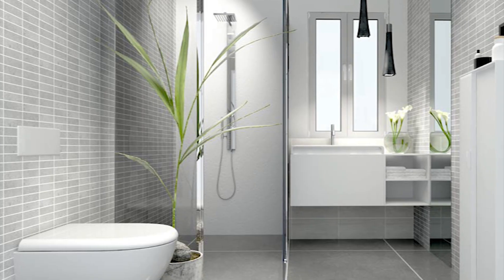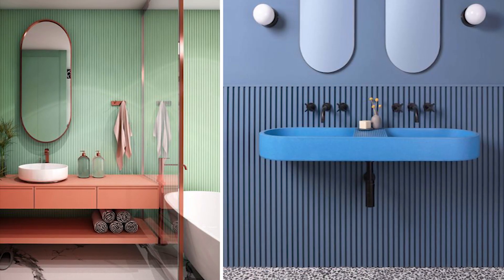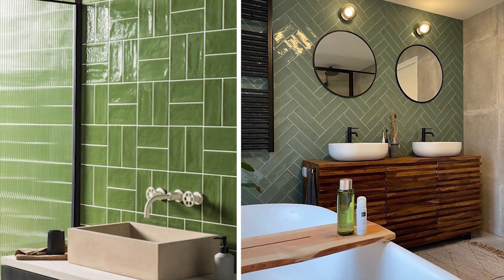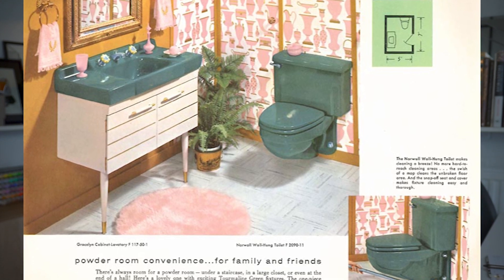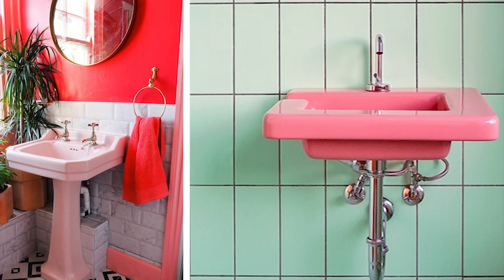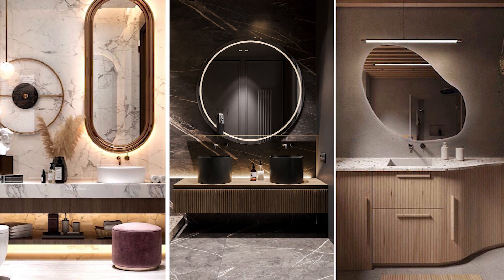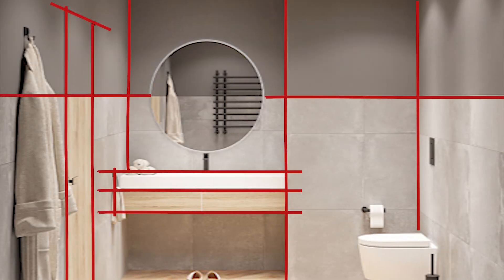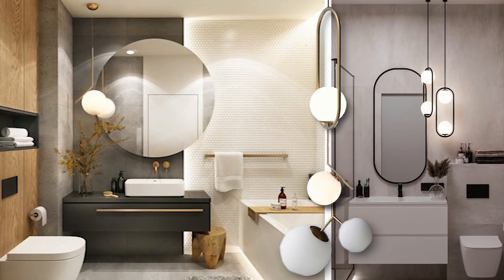Stylish bathroom trends you NEED to know about...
Watch this video to see the top bathroom trends for 2021/2022. In this video I'll be sharing with you the top bathroom ideas that are going to be huge in 2022 & how to incorporate them in your home.

Hi Guys! This video is all about bathroom trends & ideas for the end of this year 2021 and also for the whole of 2022. Bathroom interior design can be tricky as styles come and go SOOO regularly, but I've tried to pick out a real mixture of bathroom interior designs ideas so that each of you can get inspired and so that you pick one that WONT go out of style :) So... If you want to see the best bathroom interior design trends of 2022, let’s go!

⏰TIME STAMPS:
0:00 Bathroom design ideas
0:50 Old bathroom trends & new ones for 2021 / 2022
1:41 Fluted tiles
2:41 Green bathroom ideas
3:29 Dark modern bathrooms
4:38 Colourful retro bathroom
5:33 Black bathroom fixtures (Japandi bathroom design!?)
6:22 Rectangular mirrors are OVER!
7:10 Round glass ball pendant lights

If you're new here, Welcome! 👋 On this channel we share tutorials & insights into interior design, home decor, architecture, illustration, graphic design and all the creative stuff in between🖌️📐. We would love if you joined the Creative Crew ⎈

➕ ABOUT US:
Dantier + Balogh is an interior design & branding studio based in London, UK which specialises in graphic design, illustration, home & commercial interiors

🔊 AUDIO:
Teatime by Ofshane

All images have been taken from pinterest unless stated otherwise :)